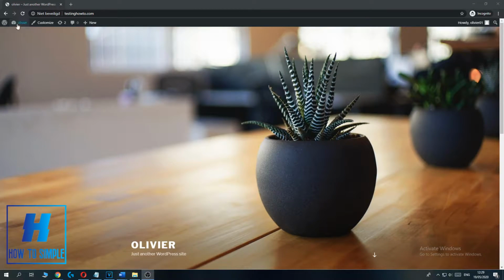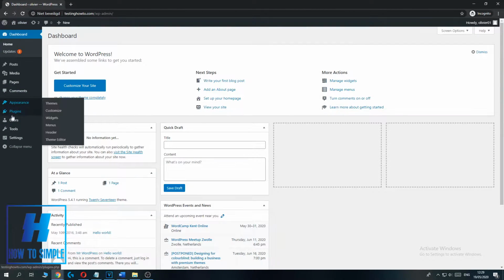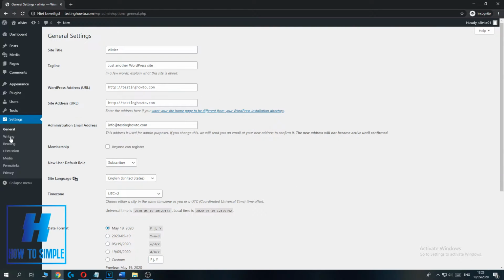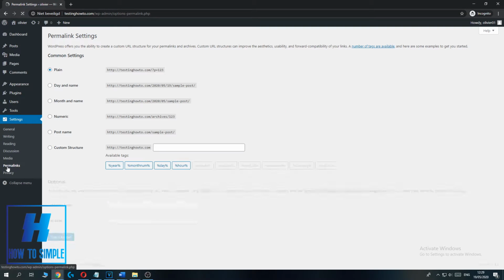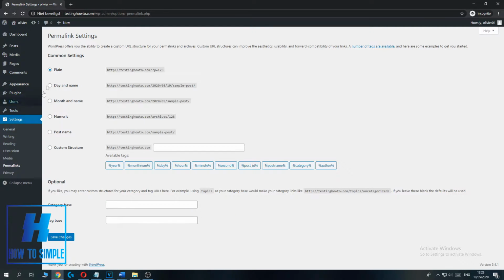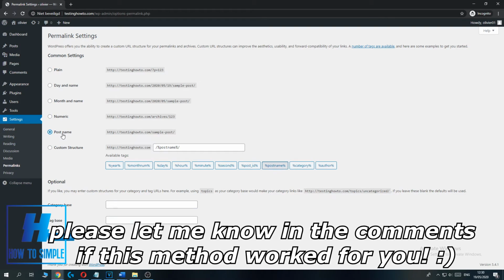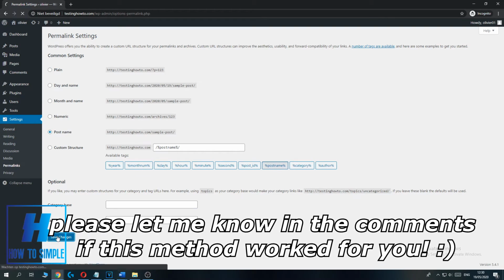How to Change Permalinks in Wordpress! (2025)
How to Change Permalinks in Wordpress!

In this video I'll show you how to customize permalinks in wordpress. The method is very simple and clearly described in the video. Follow all of the steps in the video, and change permalinks in wordpress.

1. go to wordpress
2. go to settings
3. change the links
4. edit the permalinks

That's how you can change permalinks on wordpress website!